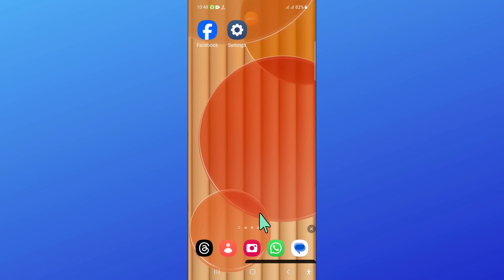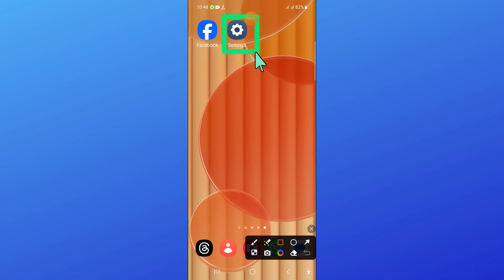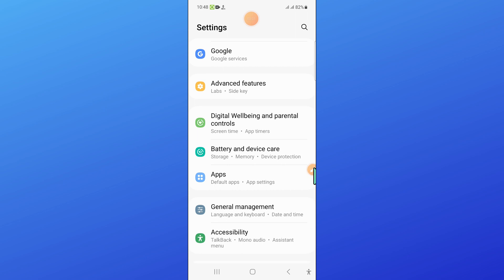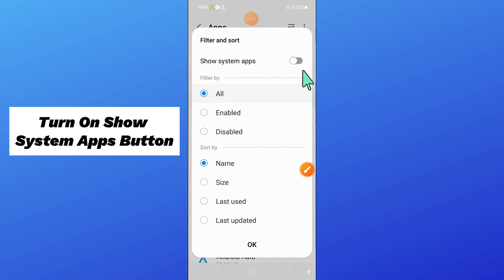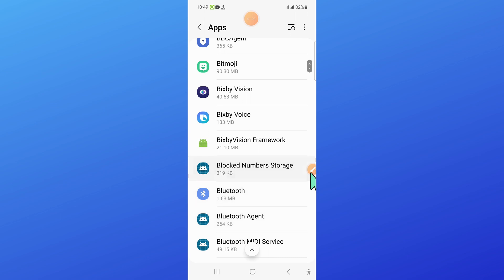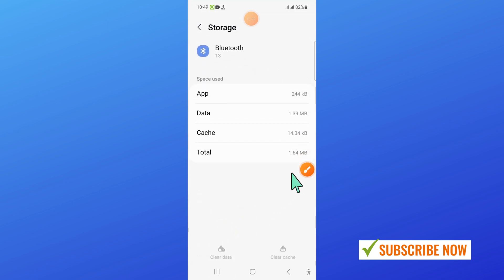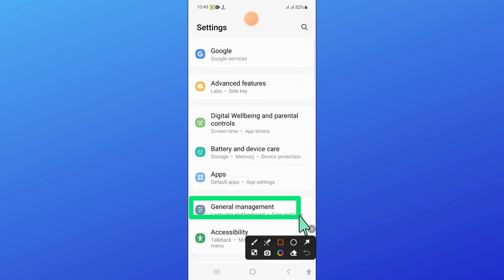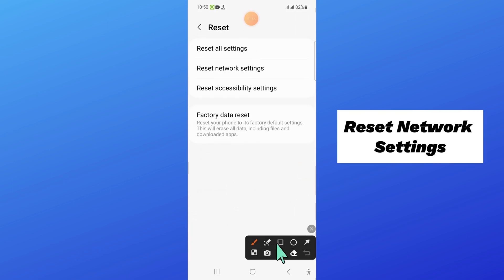How to Fix Samsung Galaxy A14 Bluetooth Not Working